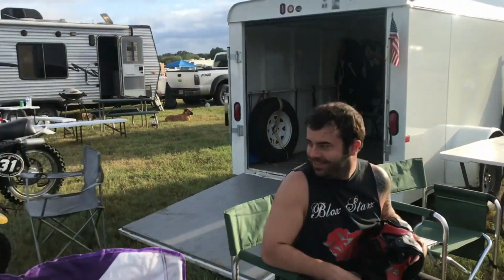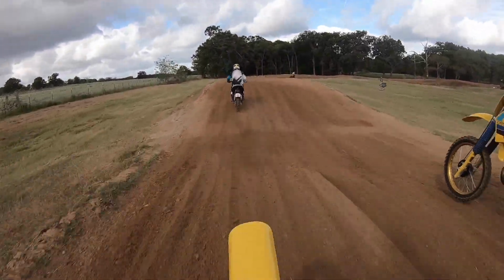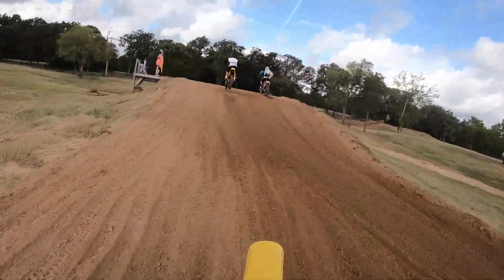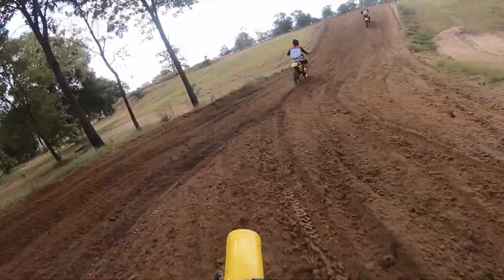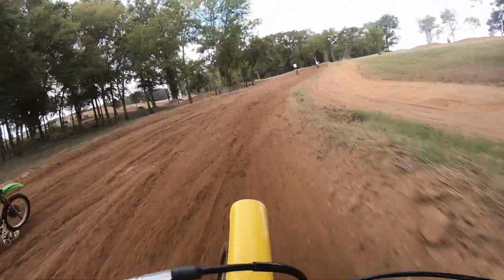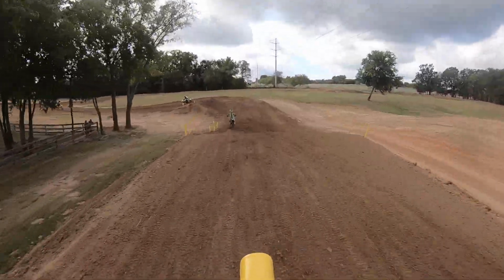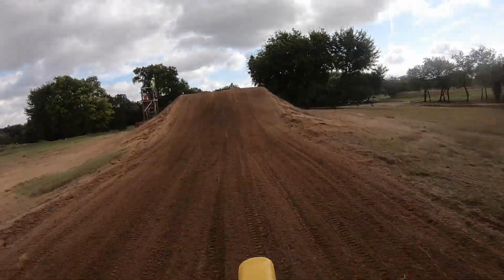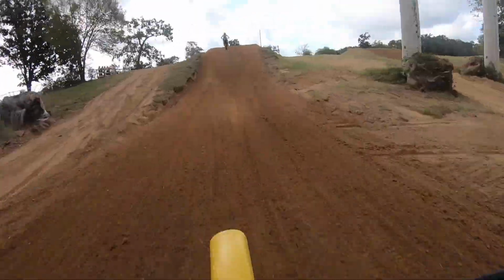Race Day 1976 YZ400 Johnsonville MX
My 1976 YZ400 “Farrah” definitely showed her stuff. Now, I just need to learn how to ride her. 2nd Place overall in the Texas Vintage Race Club TVRC Johnsonville MX Farm fall race series Race #1. Testing is officially over!